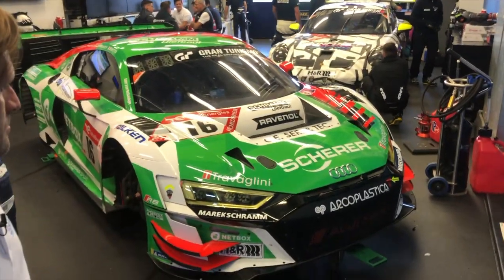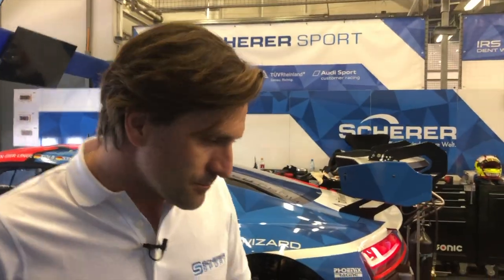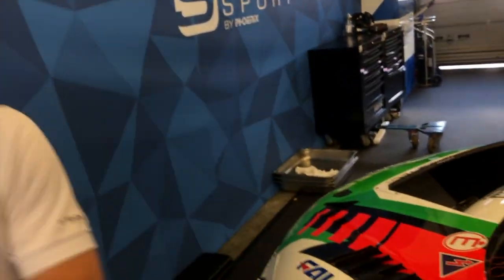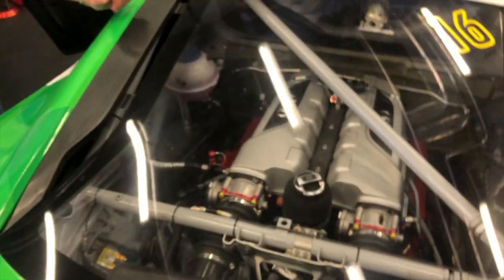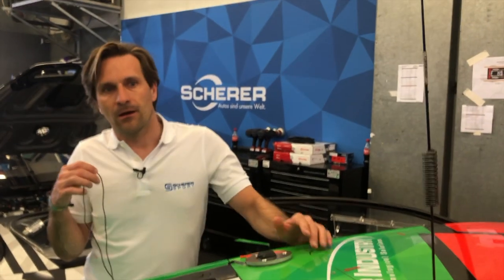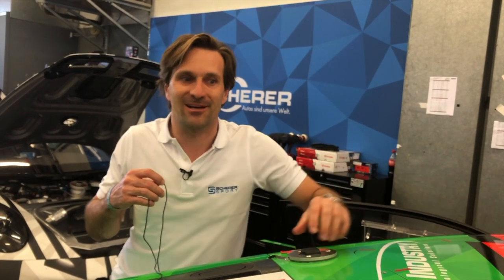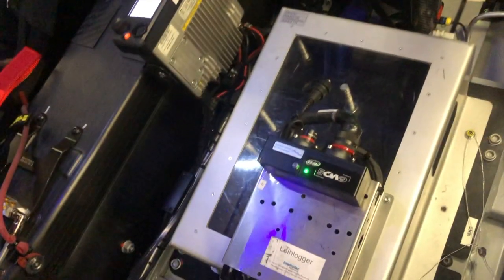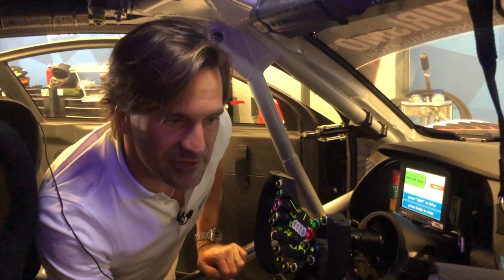24 Stunden Nürburgring: GT3-Auto hautnah erklärt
Markus Winkelhock erklärt die Technik und den Innenraum des Audi R8, mit dem er für Phoenix Racing das 24-Stundenrennen auf dem Nürburgring bestreitet.